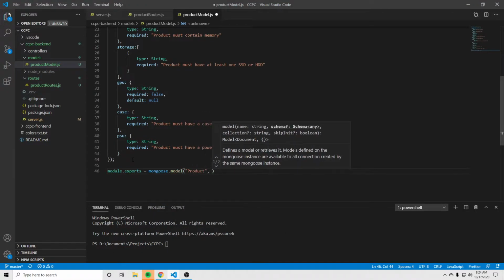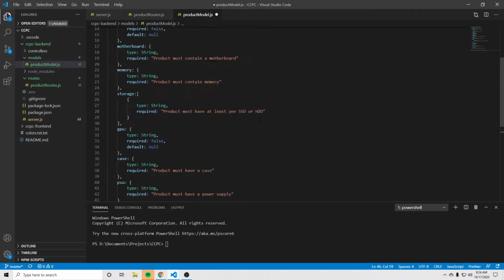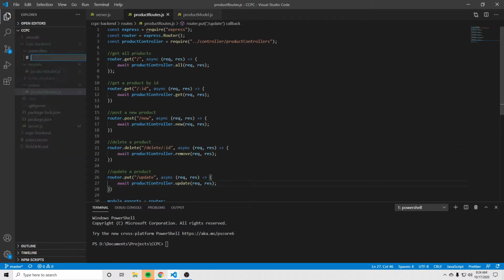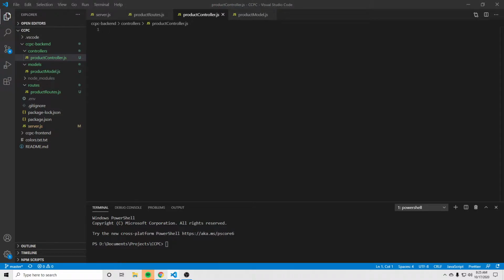Building a Business Website from Scratch || MERN Stack Website Timelapse Part 5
How's it going everybody, Koder here with another video of developing my personal business website. I completely forgot to upload again, even though I had this video all ready to go on Tuesday. In todays video we get to start on my favorite part of web development, the backend. We are using NodeJS, Express, and MongoDB like we stated in the first episode. In this episode we simply put together some backend routes to add, delete, and modify products stored in the backend server.

In this series I will take you through the process of building my new business website from start to finish. You will see me learn, and struggle as I go because even though I am going to school for software engineering, I am completely self taught with web development. This project is being developed with the MERN stack, which is a popular technology stack used by web developers consisting of Mongodb as the database, Express JS as the server application frame work, ReactJS as the frontend framework, and NodeJS as the server side backend scripting language.